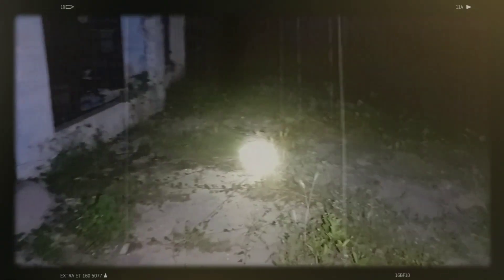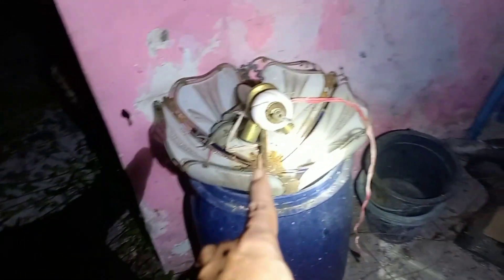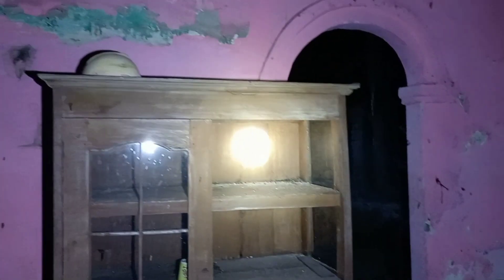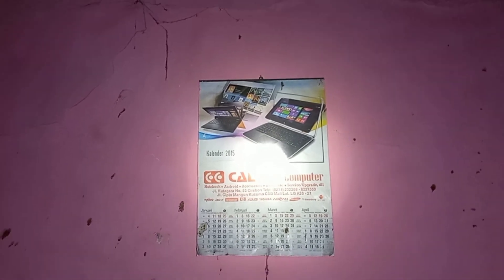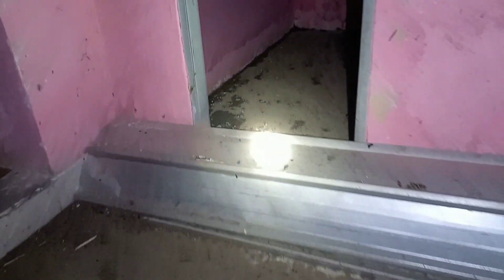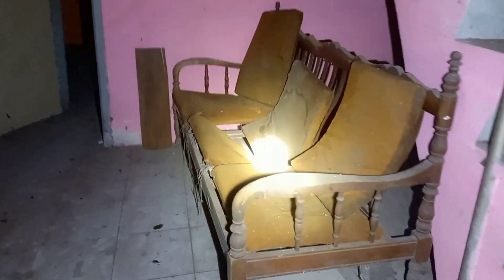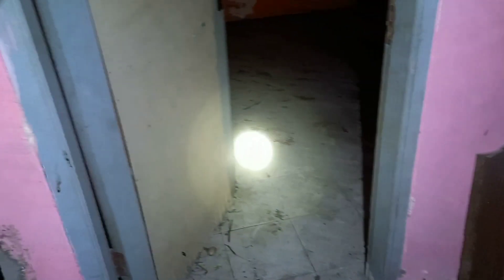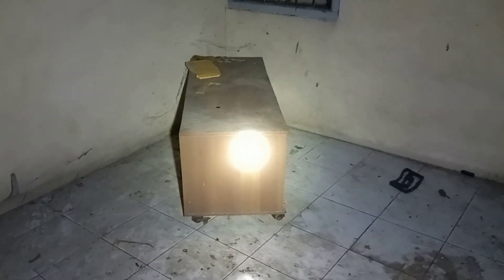Aneh ‼️ Kenapa Mesti Pergi ⁉️ Padahal Rumah Ini Tidak Menyeramkan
konon rumah ini angker sehingga Pemiliknya pergi meninggalkan rumah nya begitu saja, Aneh Kenapa Mesti Pergi ? Padahal Rumah Ini Tidak Menyeramkan dan tidak menakutkan